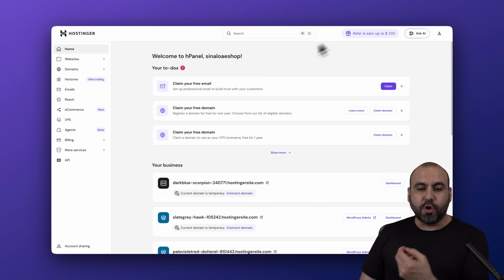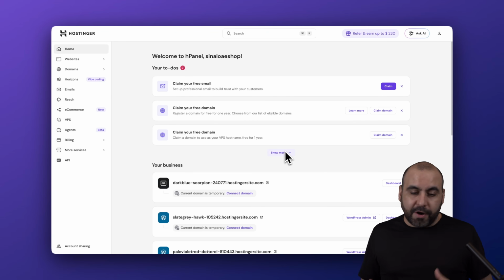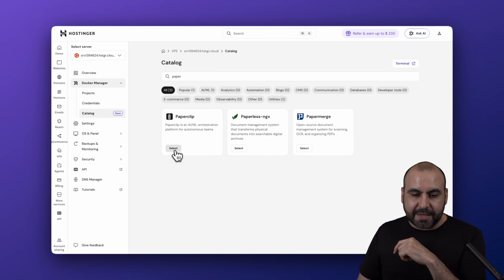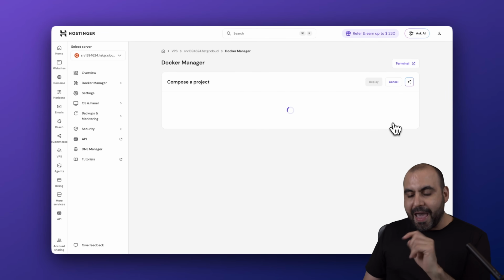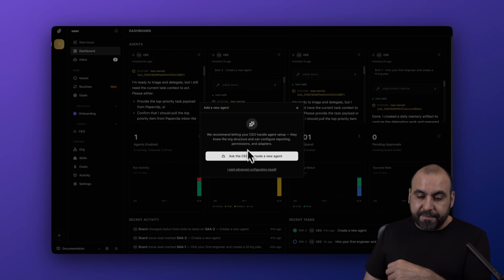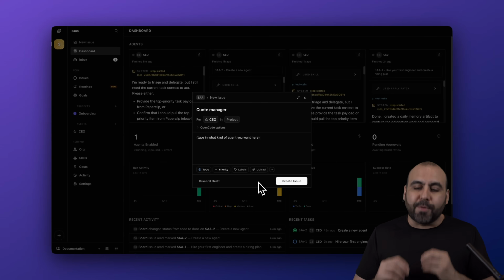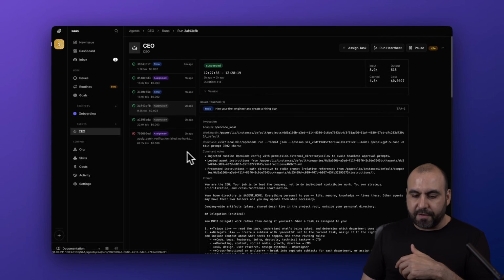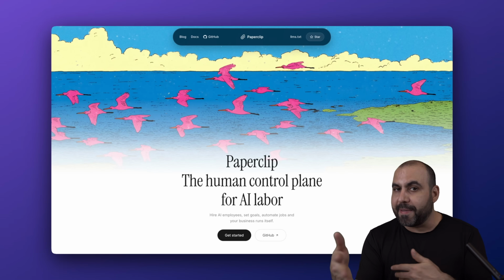One-Click Install: The Easiest AI Project Manager Nobody Knows About ( Paperclip.ing )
Install Paperclip AI, an open-source AI-powered project management system that works completely differently from tools like ChatGPT. Instead of chatting, you create “issues” that AI agents actively work on—making it ideal for automation, workflows, and task execution.

In this video, you’ll learn the fastest way to install Paperclip on a VPS using a simple one-click Docker deployment. You’ll also see how to set up agents, manage tasks, and turn this into a fully functional AI-driven system for real work.

If you’ve been looking for a smarter way to automate workflows or manage projects with AI, this setup gives you full control without paying for expensive SaaS tools.

What would you use Paperclip for—automation, business tasks, or something else?

Pro tip: Use different agents for specific roles (e.g., CEO, support, accounting) to avoid mixing responsibilities and improve output quality.

Pro tip: Don’t skip adding your API key early—delaying this step often causes confusion when testing your first issues.

Pro tip: Treat each “issue” like a real task with clear instructions and context—vague inputs lead to weak results, just like with any AI system.

00:00 What is Paperclip AI (and how it’s different)
00:18 Why this is not like ChatGPT or Gemini
00:28 VPS + Docker setup overview
00:48 Choosing the right VPS plan
01:16 Applying discount and selecting plan duration
01:43 Accessing Docker Manager
02:00 One-click Paperclip deployment
02:17 Setting admin credentials
02:31 Deploying Paperclip
02:46 Accessing your installation
03:04 Finding your admin password
03:22 Creating your first issue
03:48 Creating and assigning AI agents
04:06 Managing tasks and workflows
04:32 Exploring features (agents, goals, routines)
05:02 Working inside an issue
05:20 Assigning tasks to agents
05:49 Final thoughts and use cases